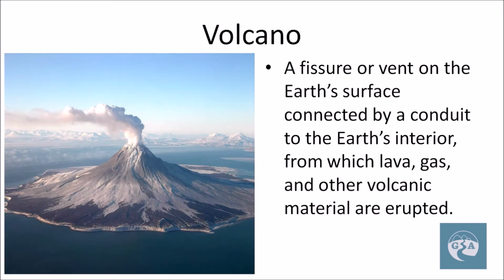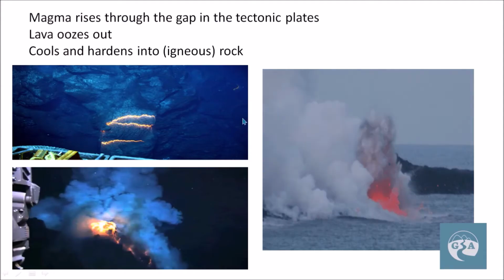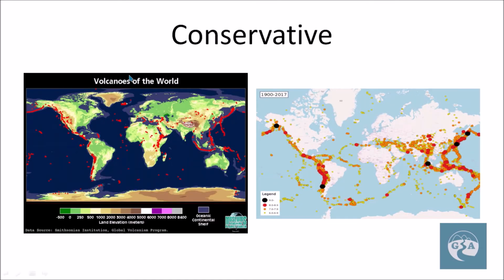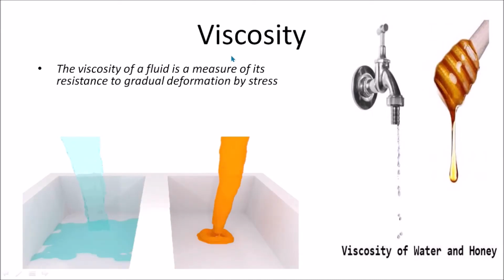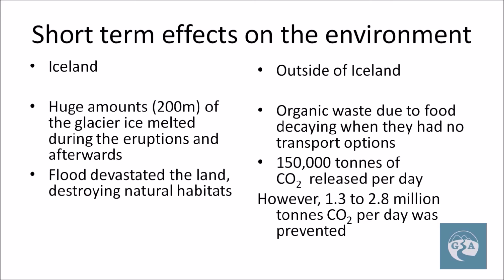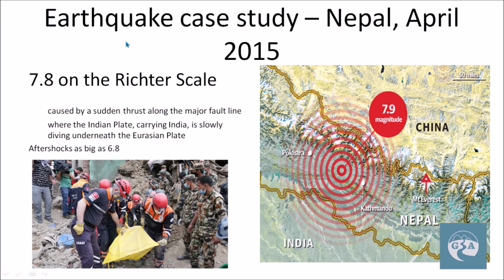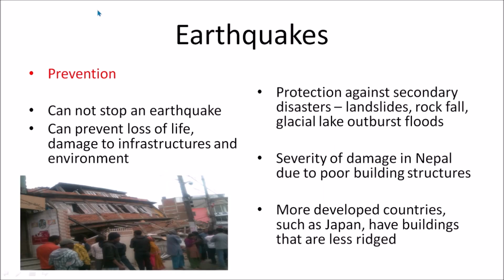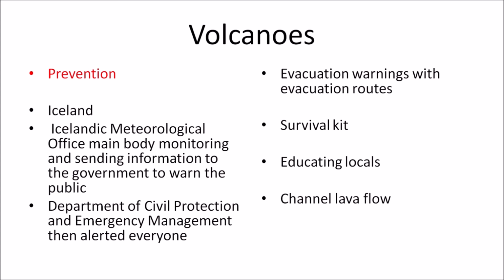Cambridge IGCSE (9-1) Geography - Volcanoes and Earthquakes complete revision